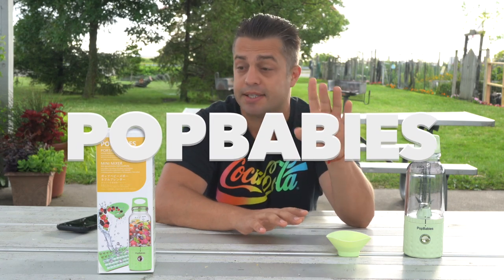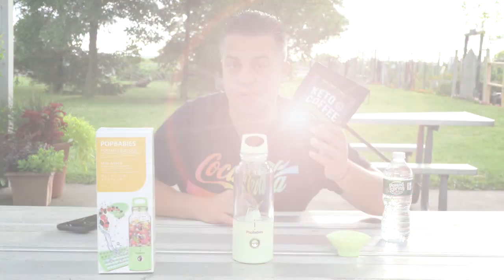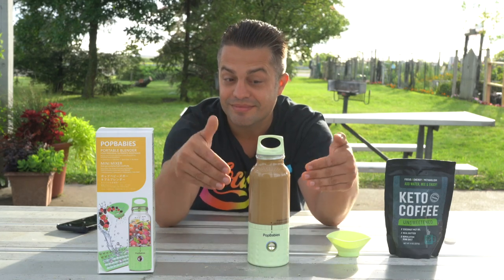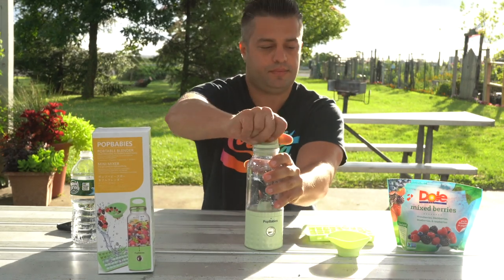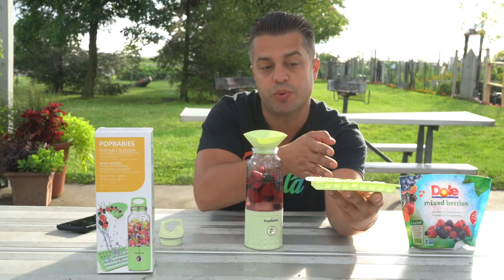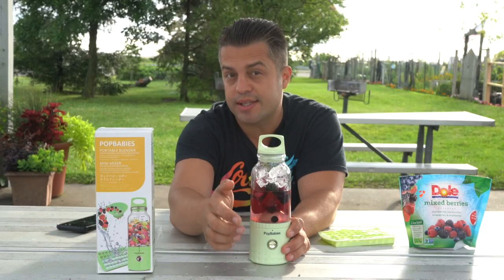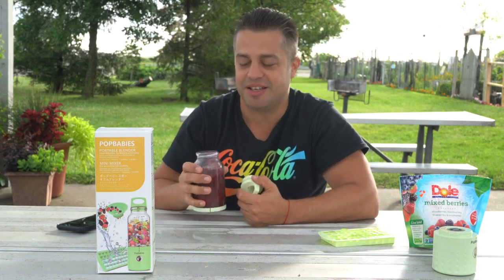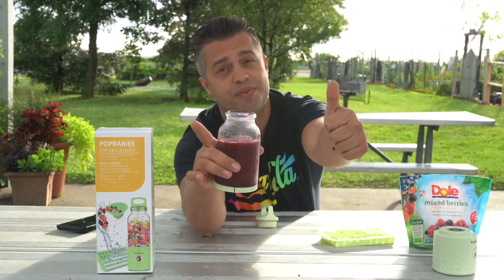How to use a blender ,PopBabies ,the portable blender and mixer tutorial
PopBabies Smoothie Blender, Portable Blender for single-serve Personal Blender, USB rechargeable Blender to go Updated Version Apple Green